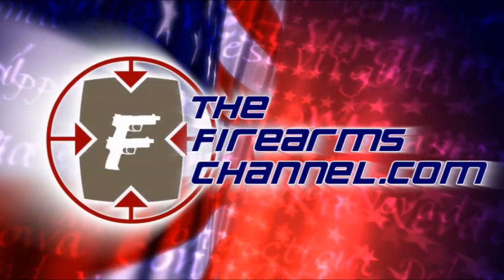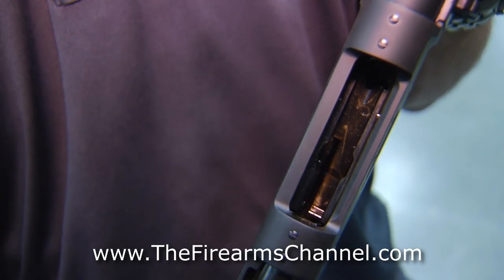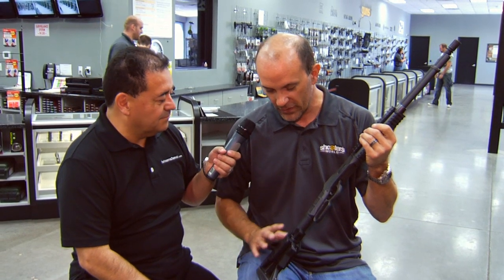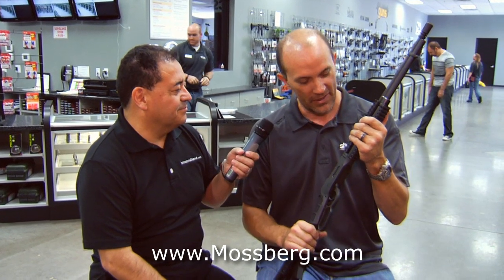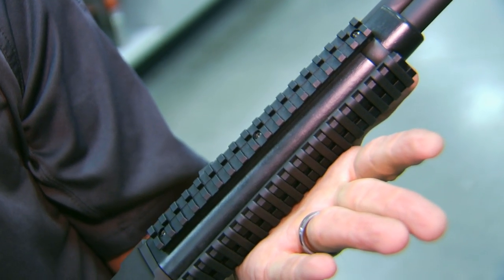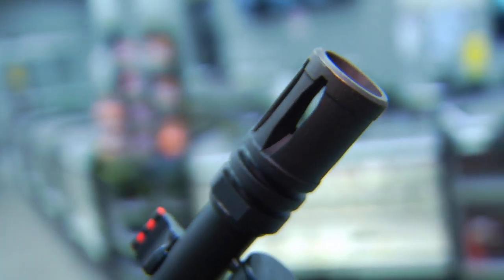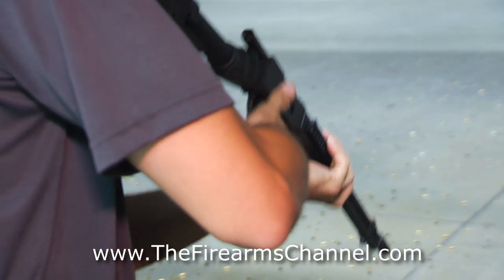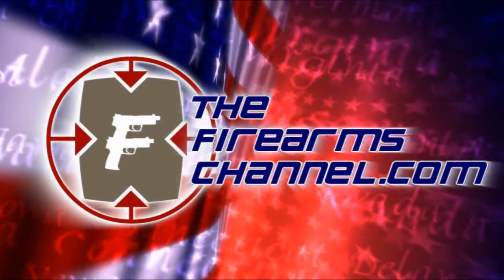Mossberg 464 Lever Action Centerfire Rifle Review - The Firearms Channel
Mossberg has been around since 1919 and are known for their quality line of shotguns and rifles. Check out Mossberg's new 464. A sleek modern retelling of a classic American rifle. Lever action rifles, once synonymous with the cowboy, have met a new era thanks to Mossberg's design incorporating contemporary styling and materials to deliver a lever action centerfire rifle that isn't your dad's lever action.

The Firearms Channels own Max Martin meets with Shooters World CEO Phil Roux to test fire this modern classic.